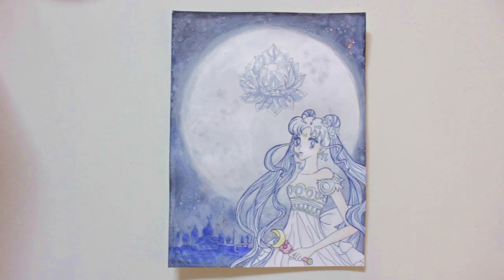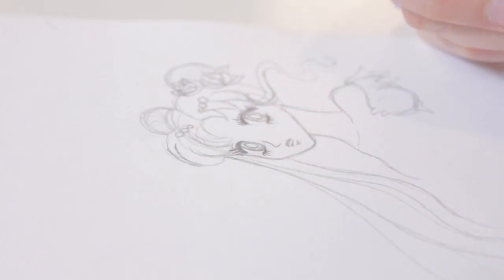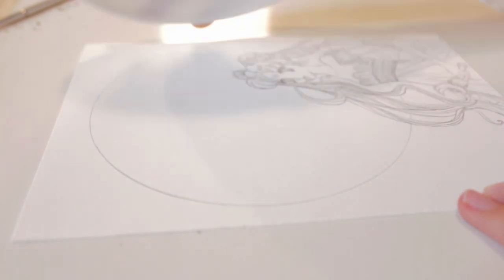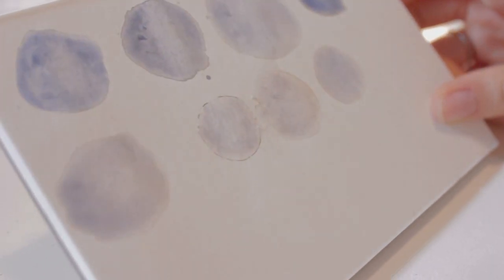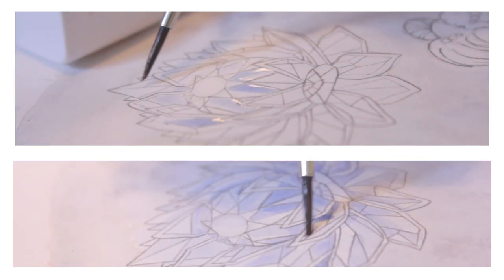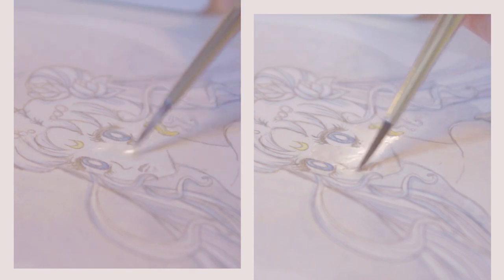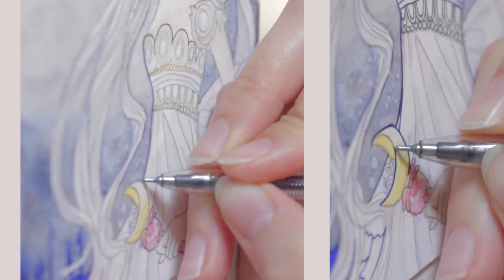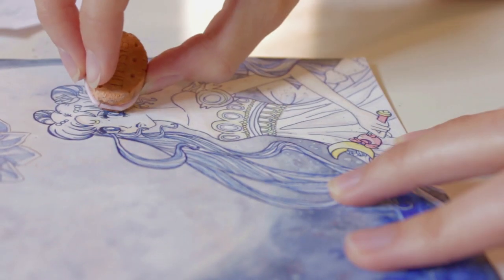How To Draw: Sailor Moon as Princess Serenity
Hello! In this video I am showing you how to make a Sailor Moon drawing and color it with watercolor paint. She has been an inspiration and my super hero since I was a child, so I really wanted to draw her!

Did I inspire you to draw the beloved Sailor Moon as well?
Show me your drawing on Instagram by the hashtag
I would love to see what you’ve made!

I am Kamilla, a Belgian-Polish film addict currently living in the city of my dreams, London.
My working days are filled with acting, presenting, directing, assistant directing on set, editing content off set and sometimes I even get to do some modeling stuff. (Yeah, sounds so cool!)
My free days are massively filled with watching movies and anime, going to the cinema, drawing, eating pizza and figuring out how I can become a unicorn. (Like we all do, admit it!)
I would love to share all my passions with you,
it would be great if you would share yours with me!
See you in my video’s!
Kamilla

❀ T E C H N I C A L

Realtime drawing time: Around 10hours
Blue pen: Rystar Poland GZ-031 0,5 mm
Blue pen (that looks green): Muji 0,38 mm
Mechanical Pencil: Muji
Pencil: Bic Gilbert 33HB/n°2
Watercolor Paper: Hot Press
Watercolor Paint: Windsor & Newton England
DSLR: Canon EO5 600D (He is my grandpa, you should buy a newer one!)
Standard Lens: EFS 18-55mm